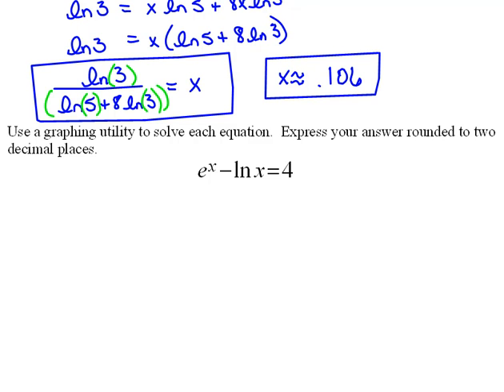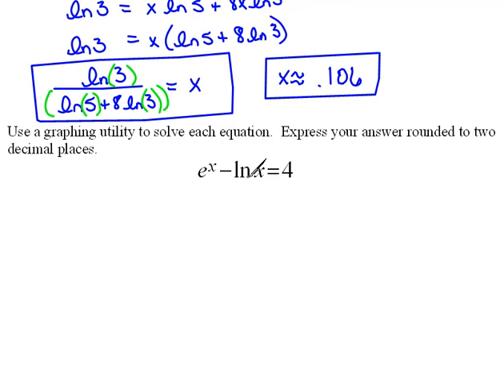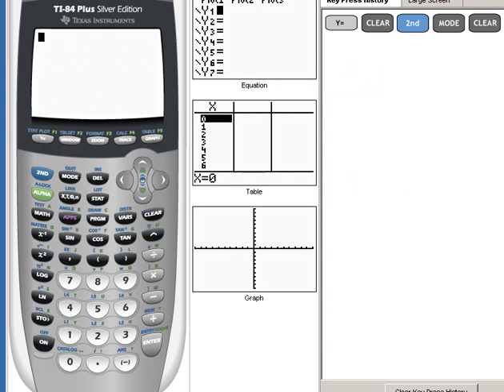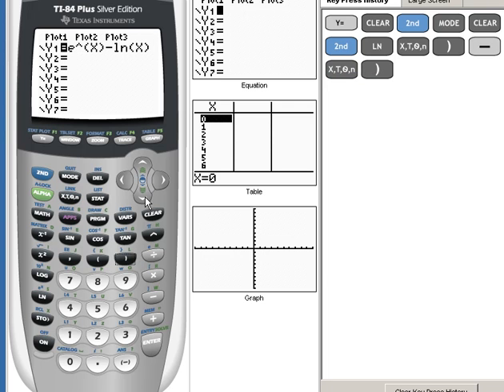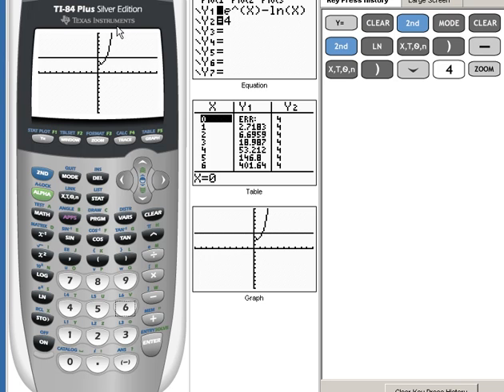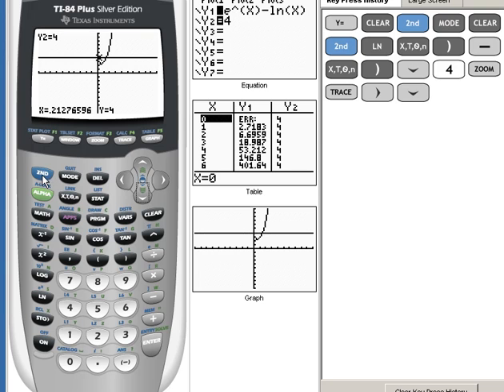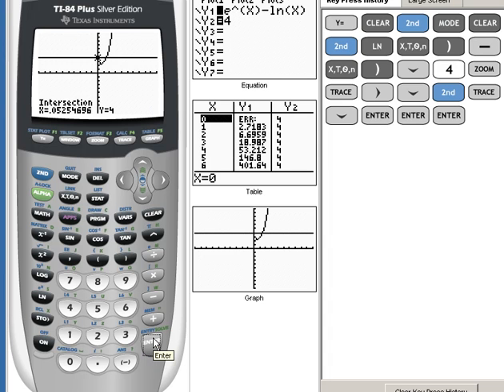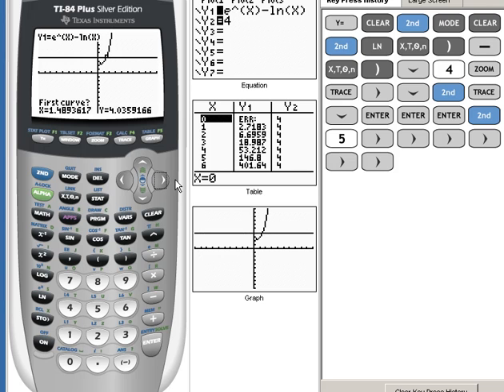Solving by Graphing 6.6